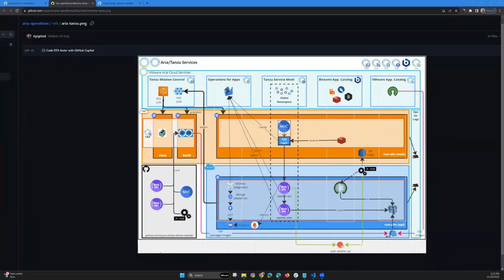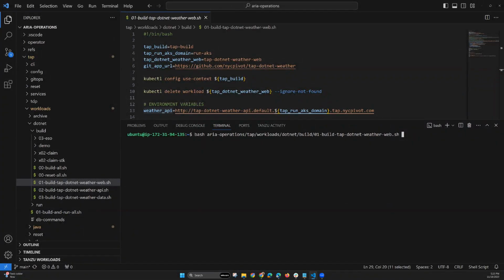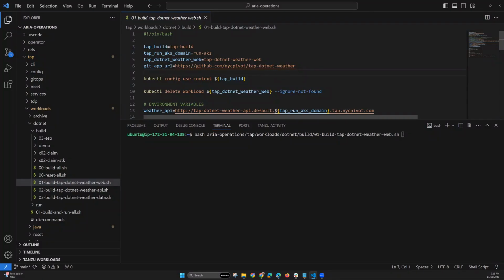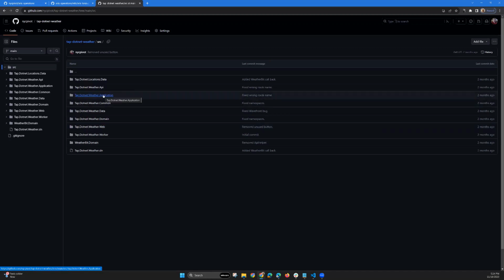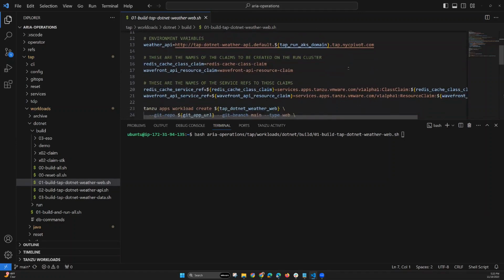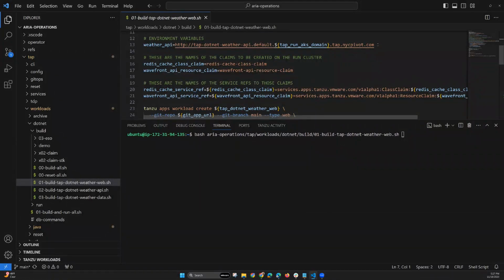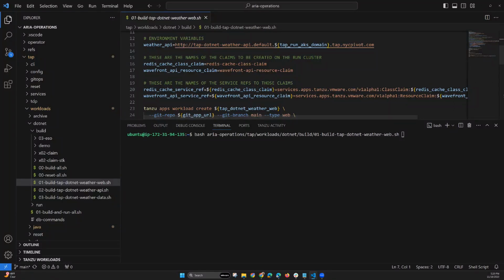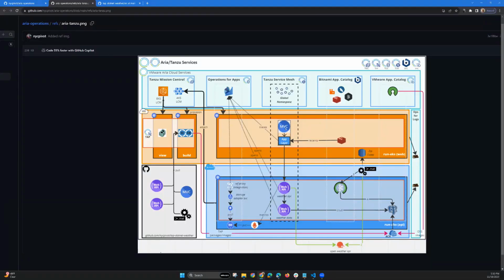07.1 ASP.NET MVC Build, Part 1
We build and create the image for the Weather MVC application.